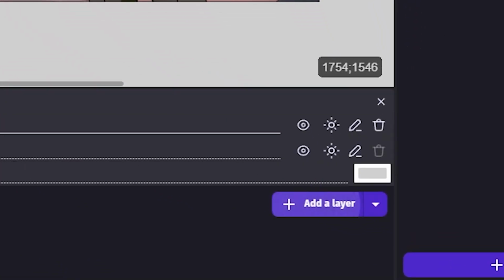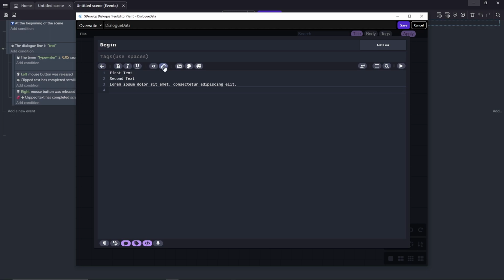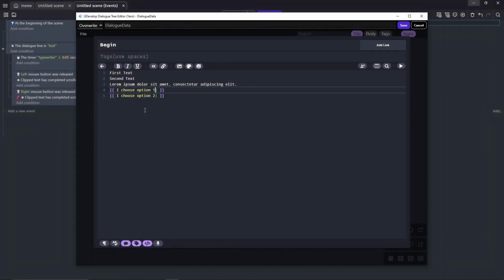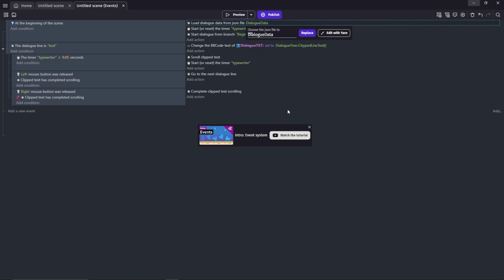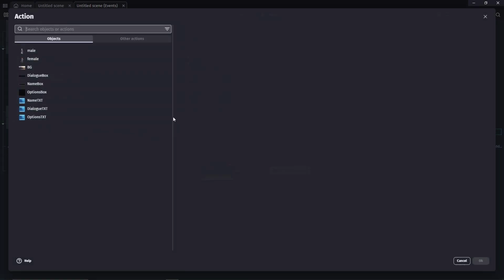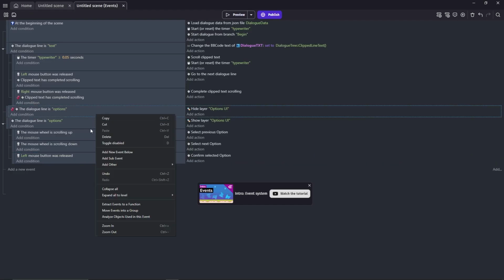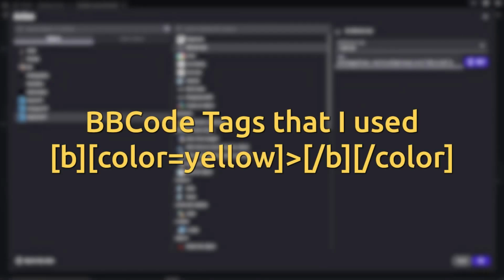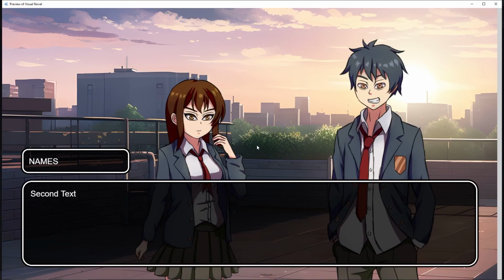Adding Choices to Visual Novel in GDevelop - Visual Novel Tutorial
0:00 Intro
0:17 Options UI Layer
0:40 Options on Dialogue Data
2:20 Show & Hide Options UI
3:02 Options Control
4:02 Options List & Indicator
5:18 Outro